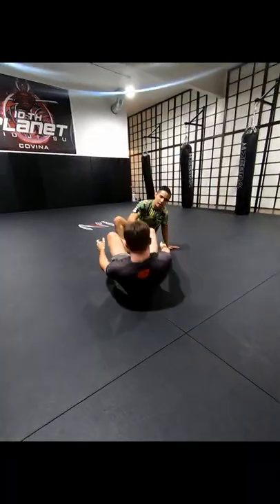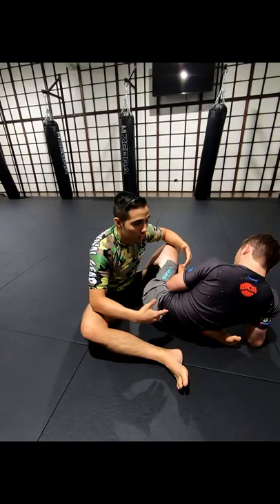Leg Lock Defense 10th Planet Jiu Jitsu No Gi BJJ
10th Planet Jiu Jitsu No Gi BJJ

YT Shorts:
10th Planet Jiu Jitsu No Gi BJJ